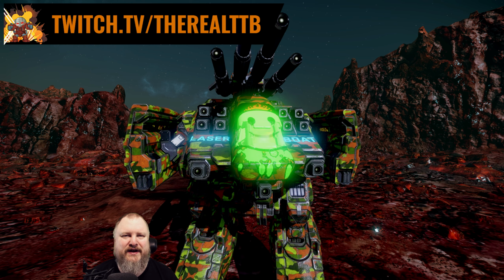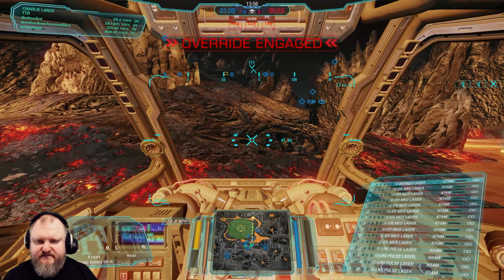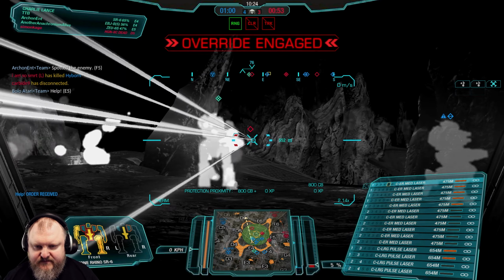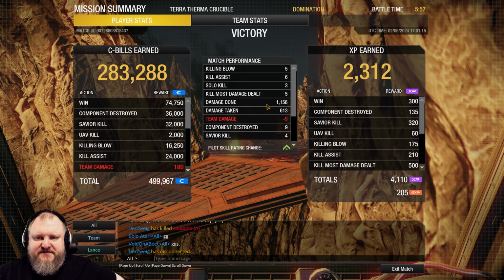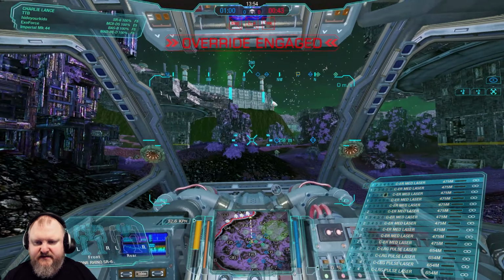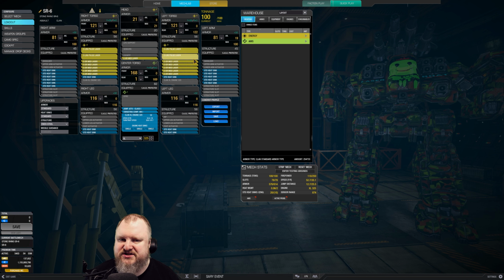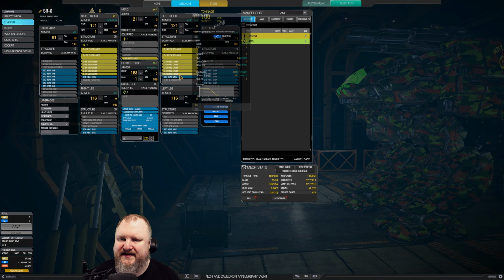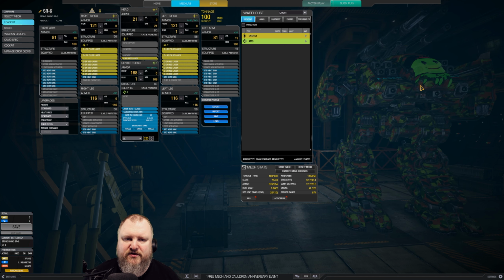NOBODY EXPECTS... THE FACEMELTER! - Stone Rhino - German Mechgineering #950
This is hands down the biggest laser vomit attack in Mechwarrior Online 118 Damage at almost 500 meters range is terrifying to enemy mech pilots. Legs and side torsos literally evaporate under its merciless burn! This is all made possible by our 4x Clan Large Pulse Laser and 11x Clean ER Medium Laser combination, aided by a Targeting Computer Mark 1 and tons of single heat sinks. Enjoy!

00:00 Intro and Match 1
06:07 Match 2
11:46 Build

CPU: AMD Ryzen 7 5800X3D
RAM: 64GB (4x16GB) G.Skill Trident Z Neo DDR4-3600 DIMM CL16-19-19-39 Kit
Mainboard: ASUS ROG Strix X570-E Gaming
GPU: Gigabyte GeForce RTX 4070 Ti 12GB EAGLE OC
PSU: Seasonic Prime 80+ Titanium]
SSD: 2x Samsung PCIE4 NVME 1TB, Samsung PCIE4 NVME 2 TB
HDD: 20TB Toshiba Enterprise MG10ACA20TE
External HDD: WD MyBook 18TB
Monitor: Alienware AW2723DF 280hz
Case: Cooler Master MasterCase H500P Mesh
CPU Cooler: Noctua NH-DH 15
Thermal Paste: Thermal Grizzly Kryonaut

Keyboard: Corsair K95 RGB - (New Alternative K100)
Mouse: Logitech G903 Lightspeed
Mousepad: Roccat Taito

Microphone: Rode NT USB
Mic Arm: Rode Mic Arm
Headphones: Beyerdynamic T90 (Alternative)
Headphones AMP: FiiO K5 Pro
Streamdeck: Streamdeck XL